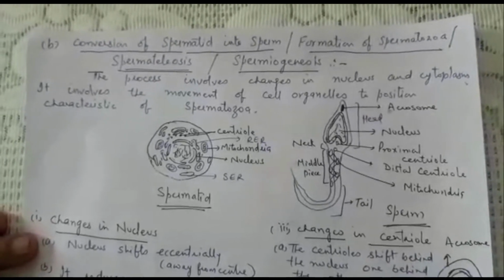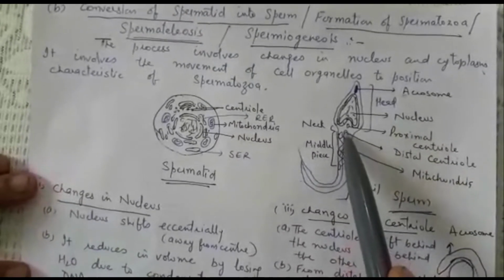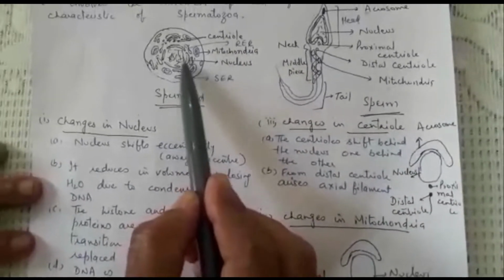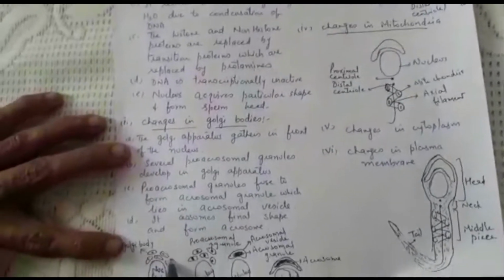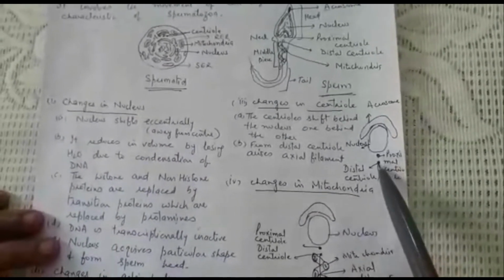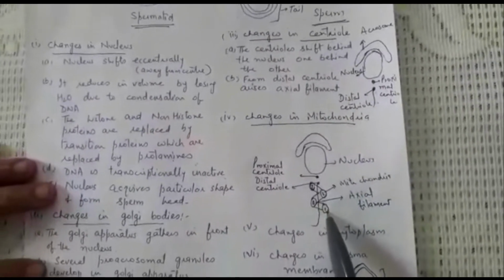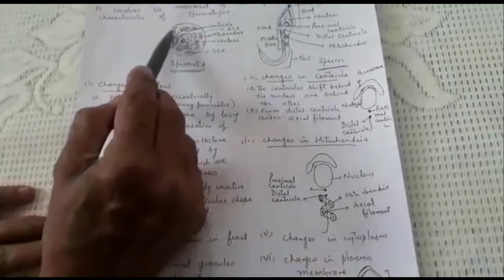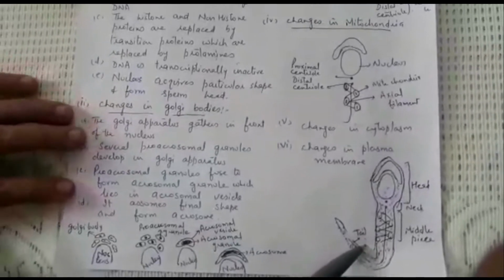Spermatogenesis Part II